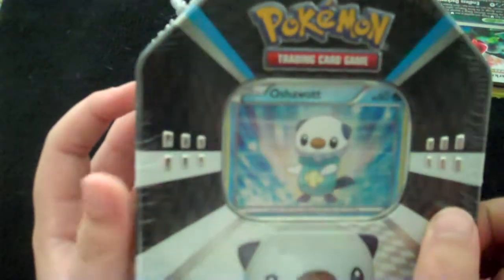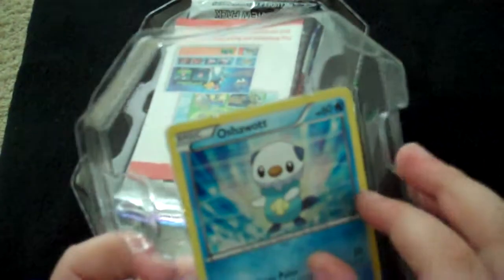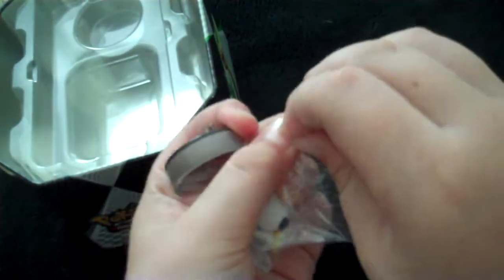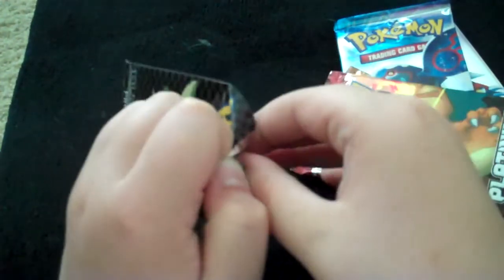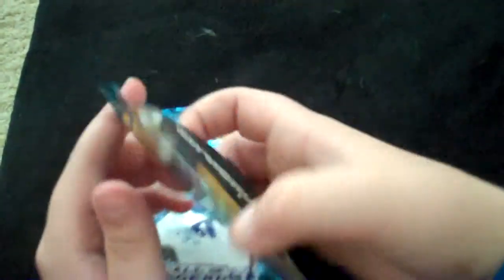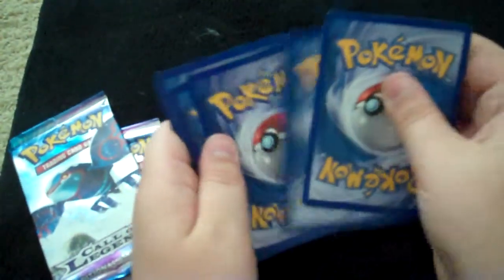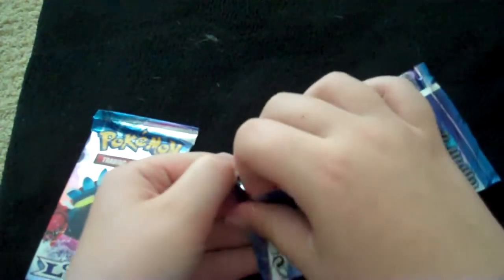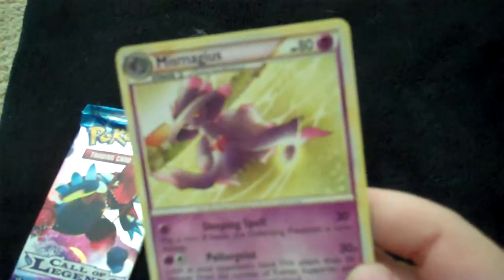balck and white tin opening (awsome pull!)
good tin great pulls awesome card at the end!!!